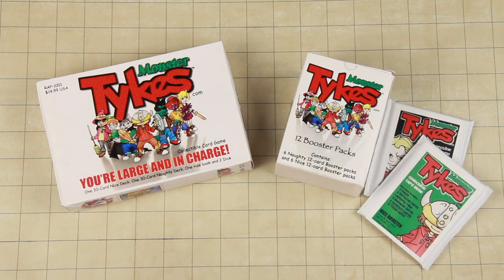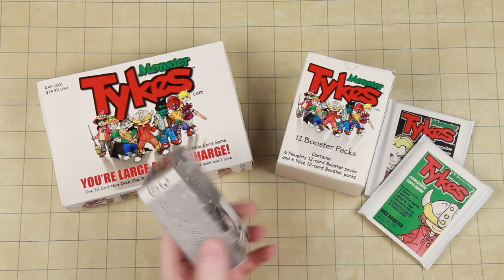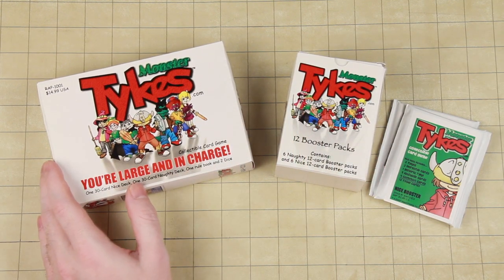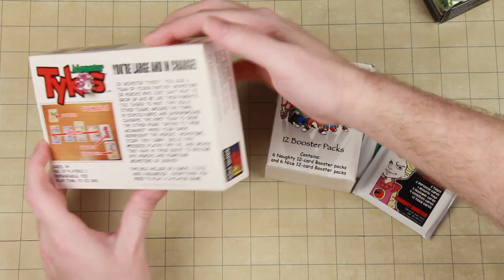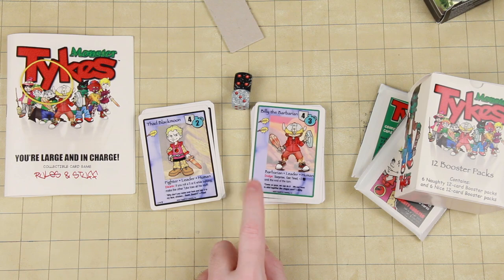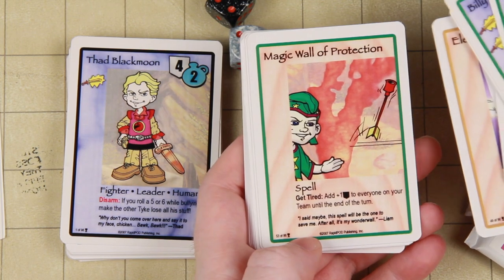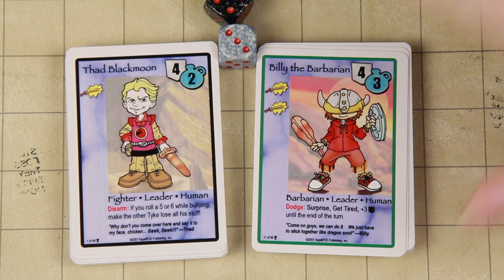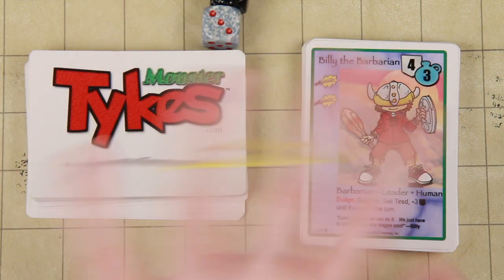A Print-On-Demand TCG?! Monster Tykes(2007)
"Print on Demand" is a system of game production where product is printed as it is purchased as opposed to a large initial order. PoD companies propose it as a solution to small business print runs of their games, but the benefits of a lack of overhead costs are frequently balanced out by high prices, low margins, and sacrifices in quality.

"Monster Tykes"  was published in 2007 by Rapid PoD. Sadly, little information about this game exists, and the release article found in the link below is a pile of dead links.